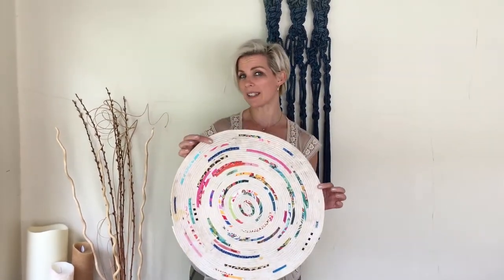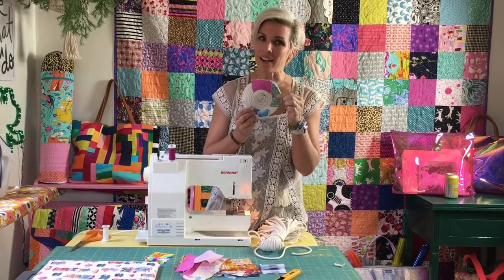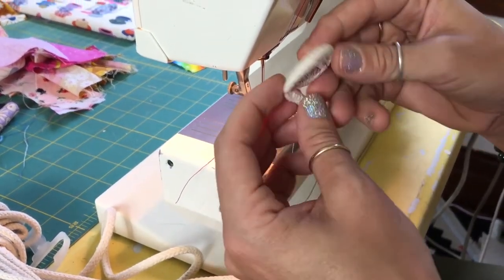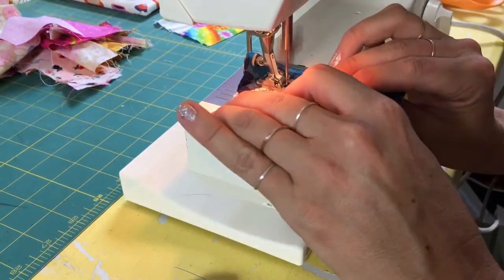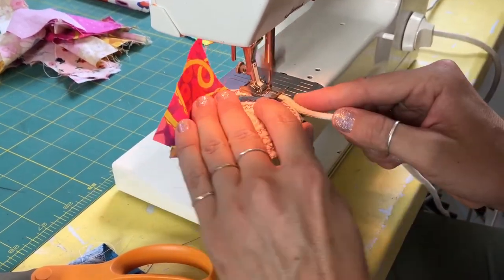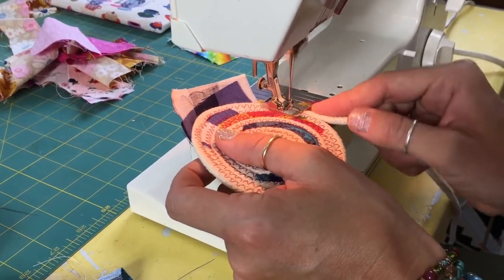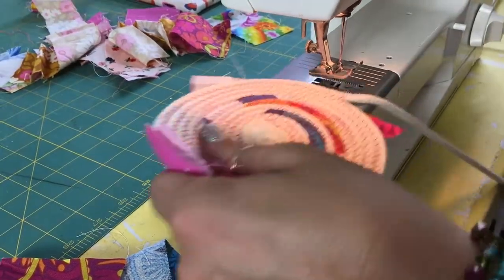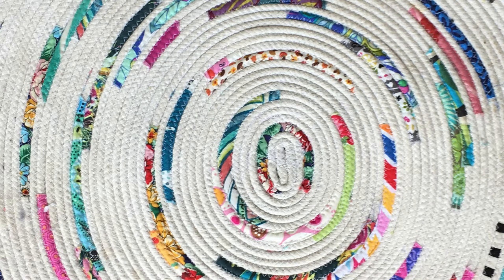Rope Rug Tutorial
All purpose Gutermann thread (poly blend because it's stronger and won't break).

Heavy duty sewing machine (mine is a refurbished Bernina 1008)

Chrome needle universal size 80